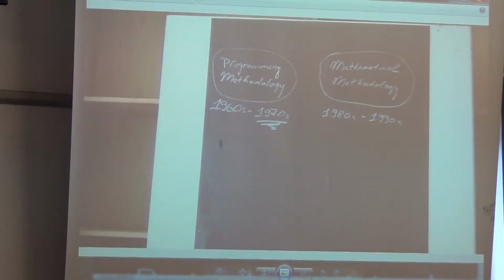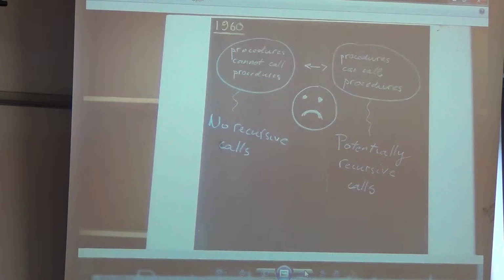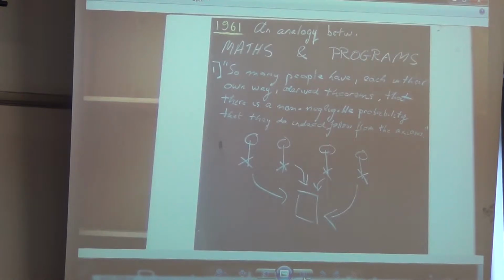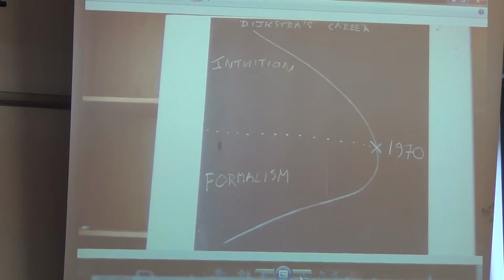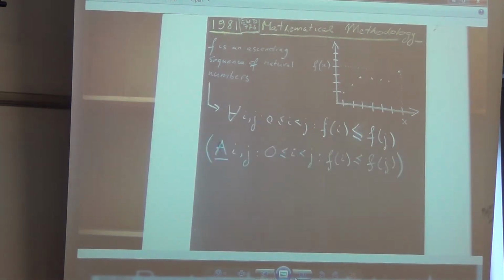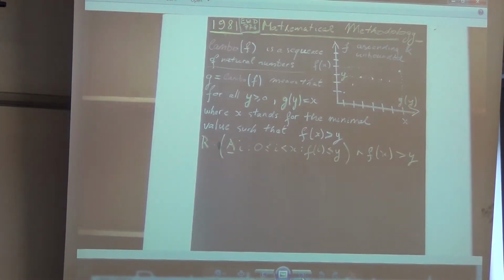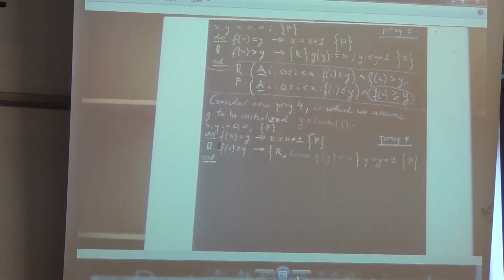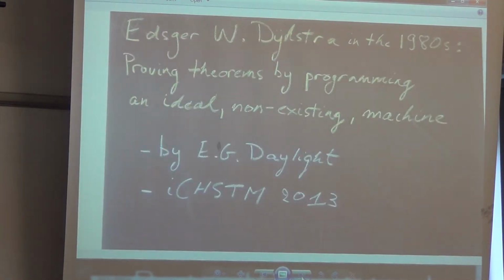DaylightManchester2013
Edgar G. Daylight's 2013 presentation about some parts of Edsger W. Dijkstra's career.

TITLE: Edsger W. Dijkstra in the 1980s: proving theorems by programming an ideal, non-existing, machine.

VENUE:  iCHSTM, Manchester, July 2013.

NOTE: Due to technical problems, the recording begins a couple of minutes after Daylight started his presentation. Some technical glitches might occur later on as well.